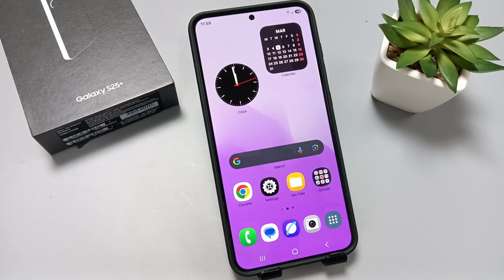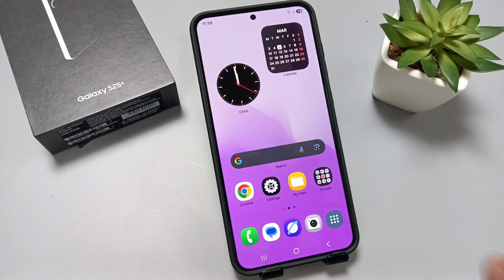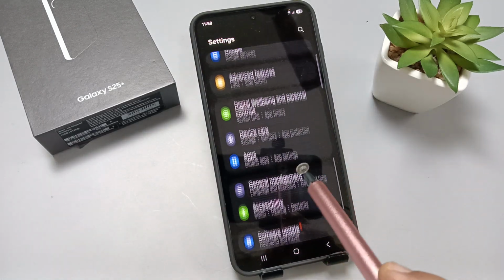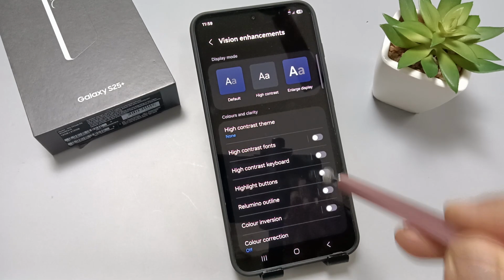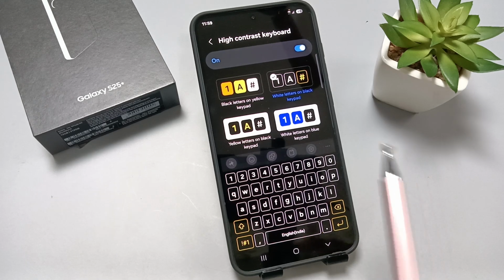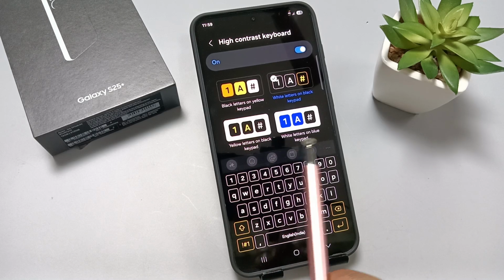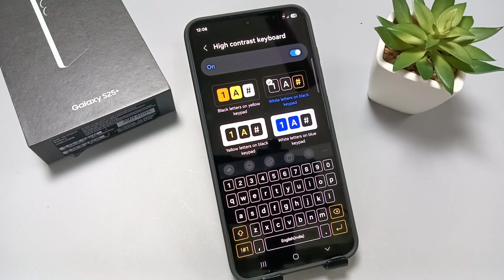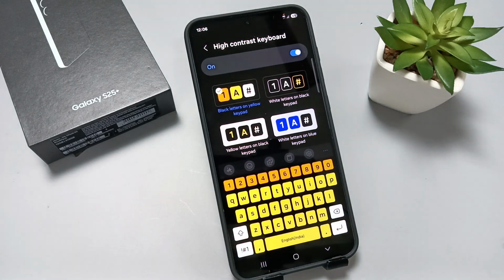Samsung Galaxy S25/S25+/Ultra | How to Change High Contrast Keyboard to Yellow, White, Blue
In this tutorial, we’ll show you how to change the high contrast keyboard to a yellow, white, or blue keypad on your Samsung Galaxy S25, S25+, or S25 Ultra. Whether you're using the Samsung Galaxy S25 5G, SAMSUNG Galaxy S25 Plus, or SAMSUNG Galaxy S25 Ultra, follow these easy steps to customize your keyboard's color for better accessibility and a more personalized typing experience. Enhance your Galaxy experience with Android’s accessibility features like Galaxy AI and Mobile AI.